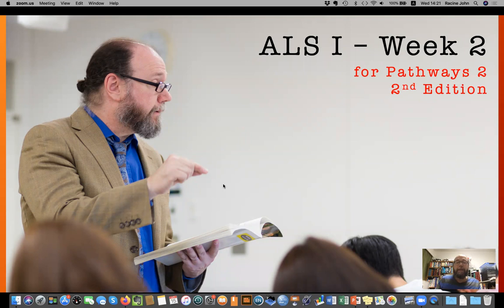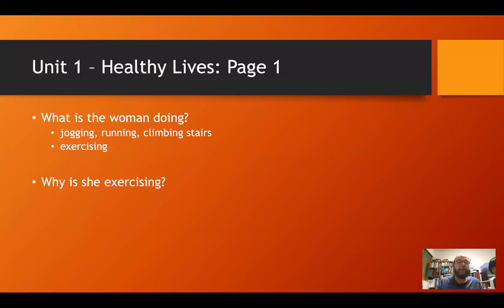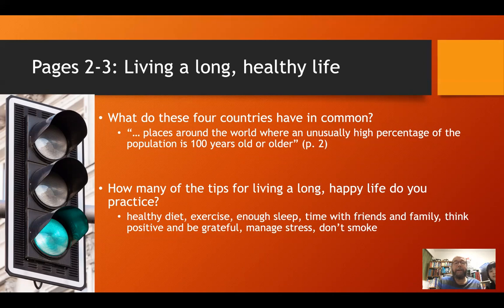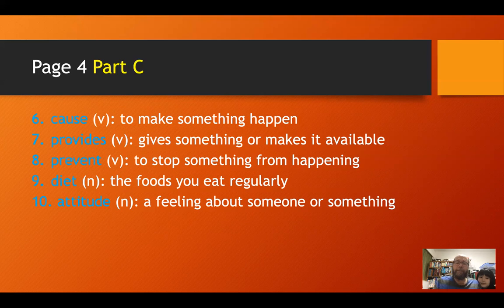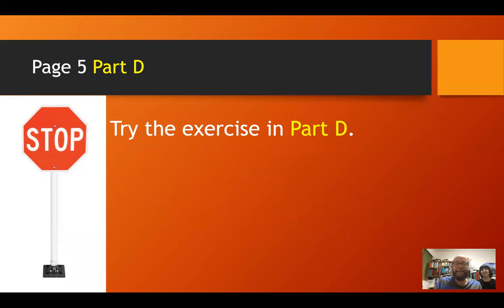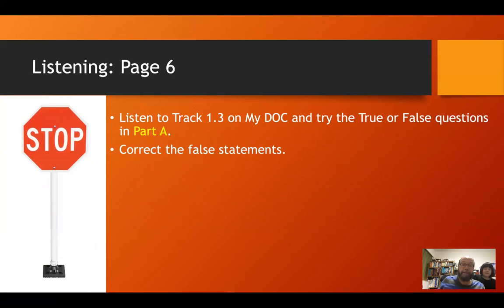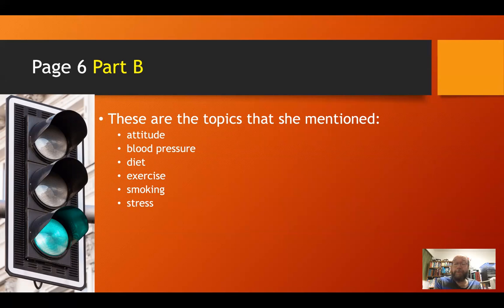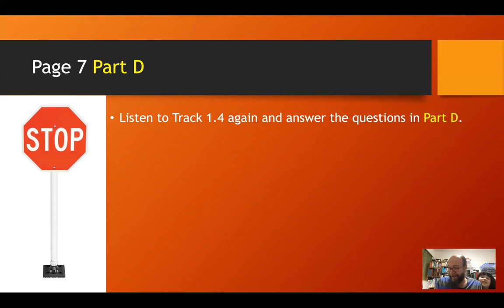ALS I - Week 1 (Part 1; for Pathways 2, 2nd. ed.)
This video ALS I students using the second edition of Pathways 2. Be sure to have the textbook ready and My DOC open, before you start viewing.

If you have any questions or comments, please enter them in the comments section below (in English!). I will try to respond to all of them when I get a chance. Thank you and good luck with your studies.